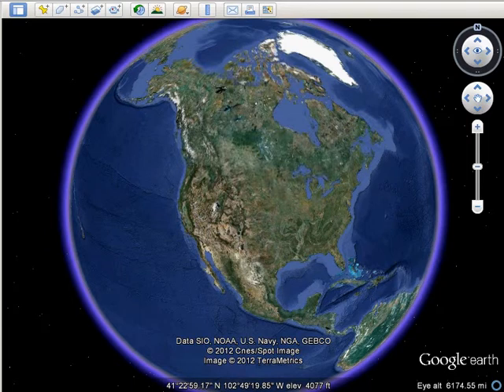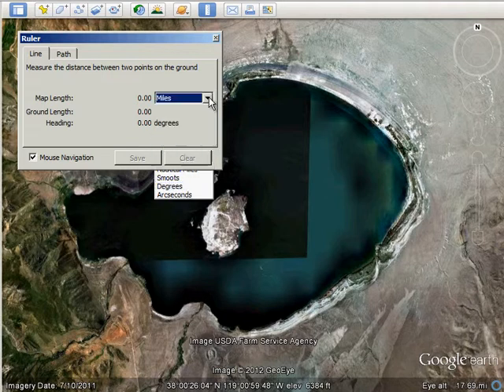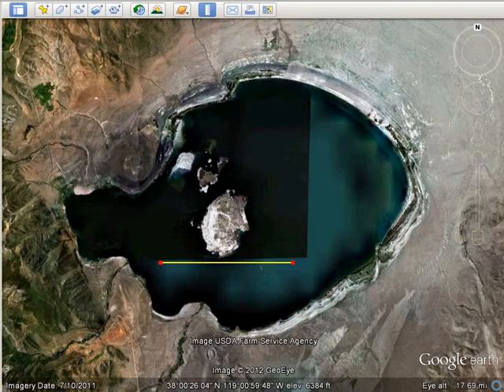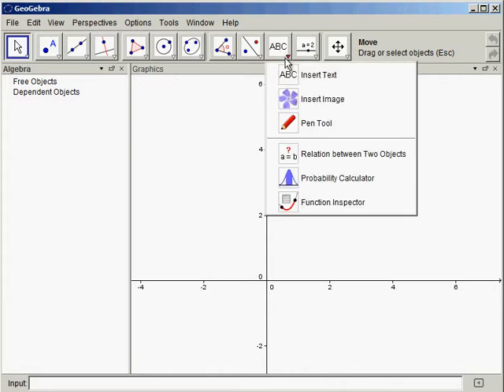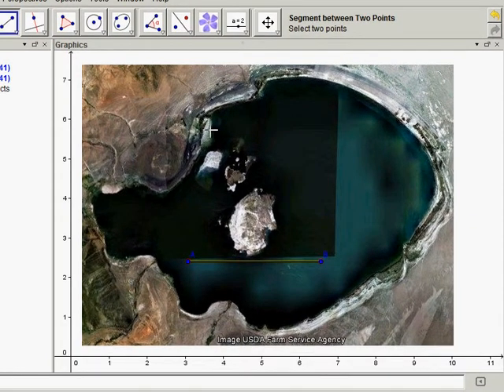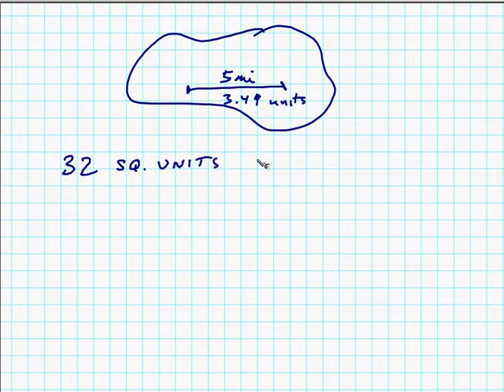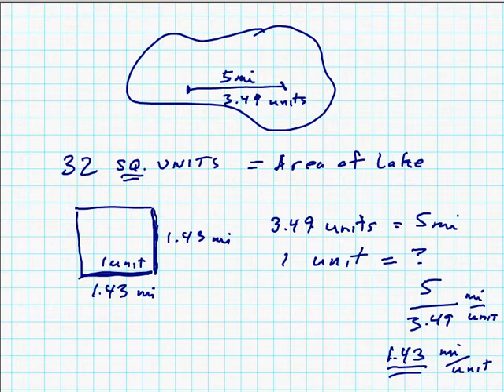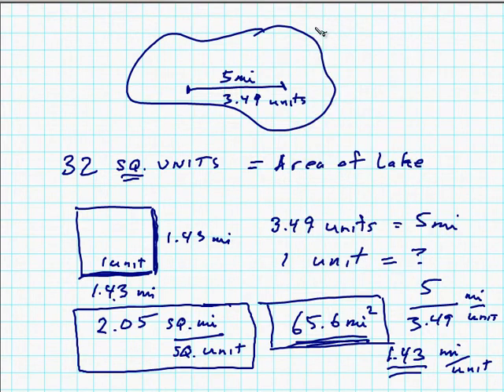Areas Without Formulas -- Part 2 of 4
Using basic grid techniques and Geogebra, we estimate the area of Mono Lake in California..